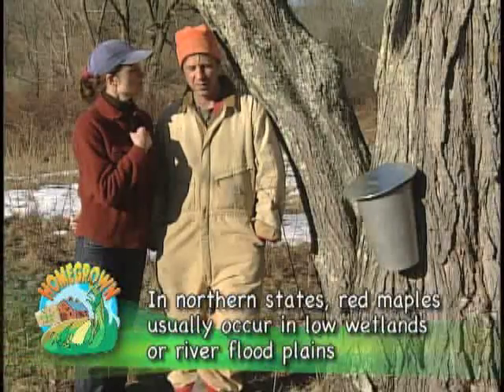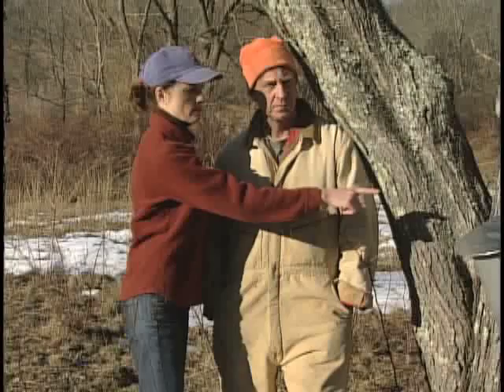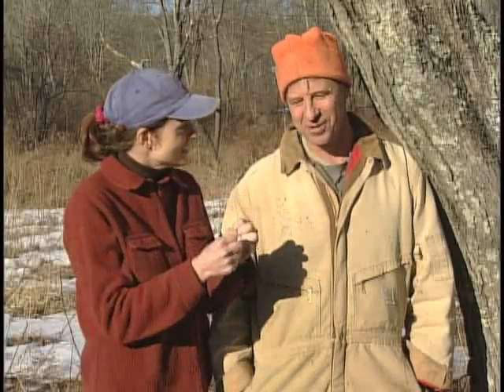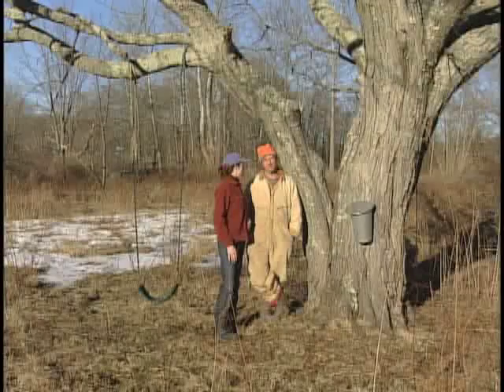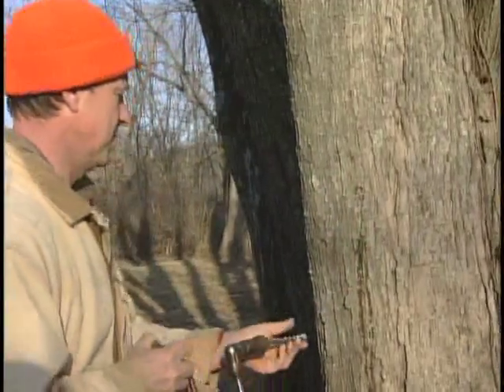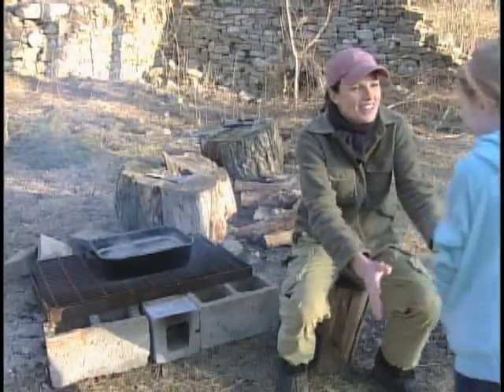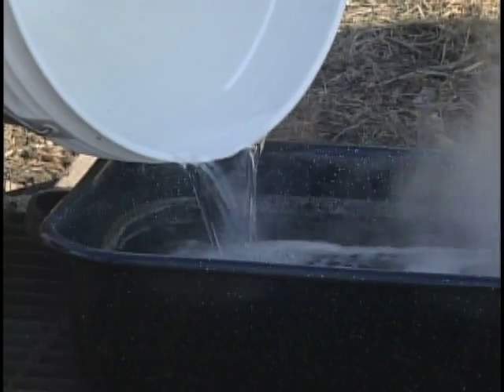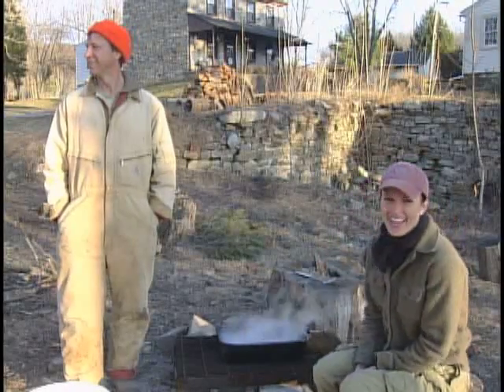Making Maple Syrup on the Hobby Farm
Join Tracy, David and the kids in this webisode as they tap maple trees, collect sap, and prepare for processing sap into maple syrup.